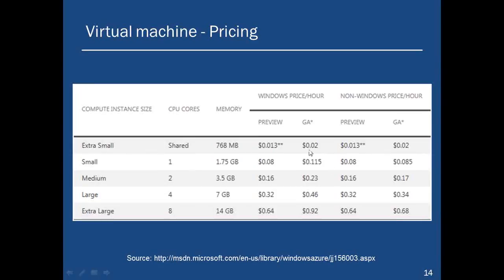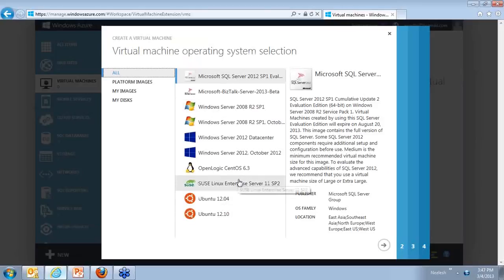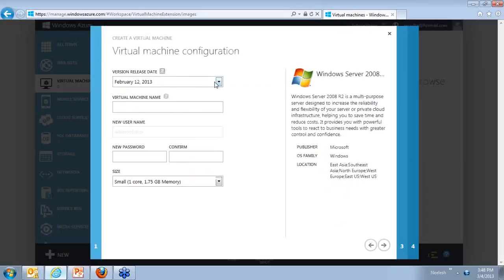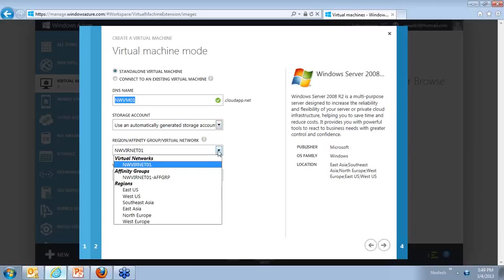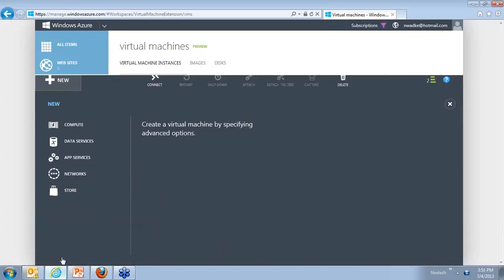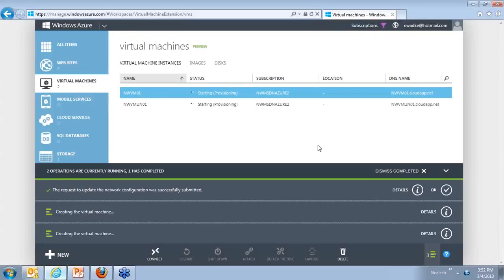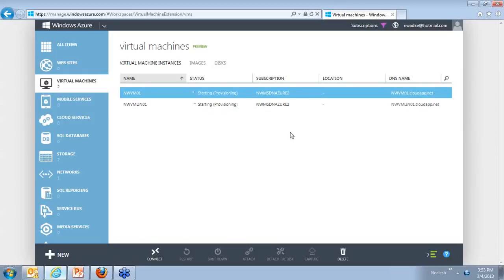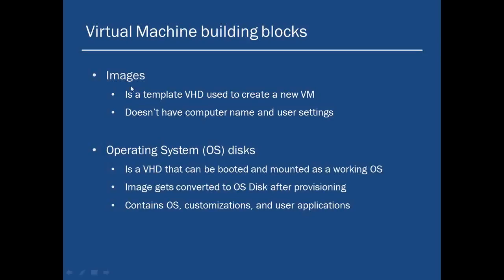Demo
So lets move on to the demo now.
Back to the browser, I already have a virtual network, now what I do is, I create a new virtual machine, so when I create a new virtual machine again I have an option to choose what kind of virtual machine I want.
Do I want the windows server 2008 or 2012 virtual machine or I can choose suite of Linux OS for my virtual machine. Let's say I want windows server 2012.